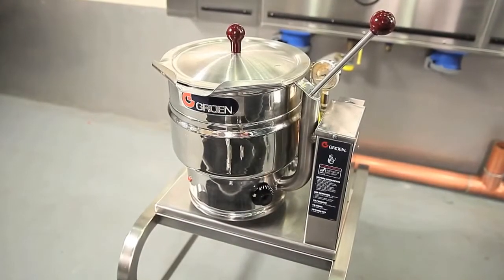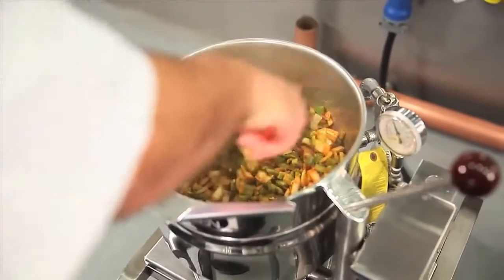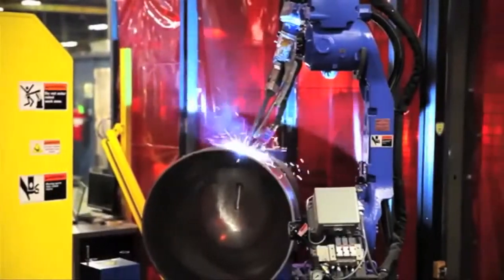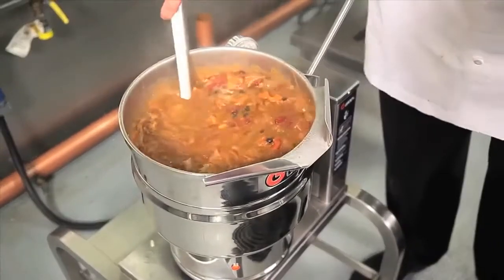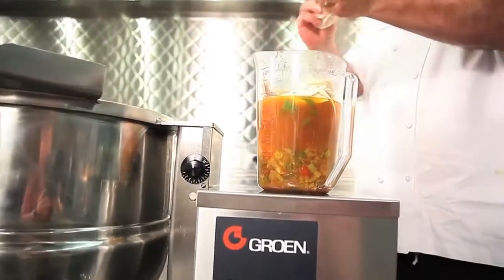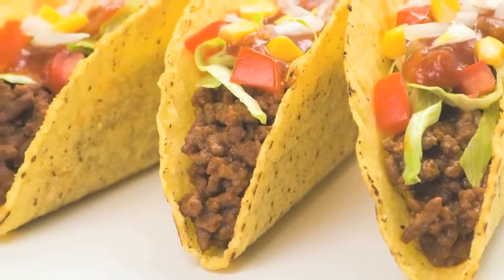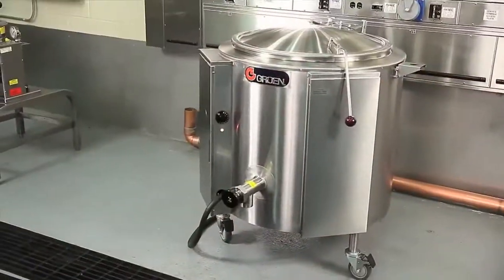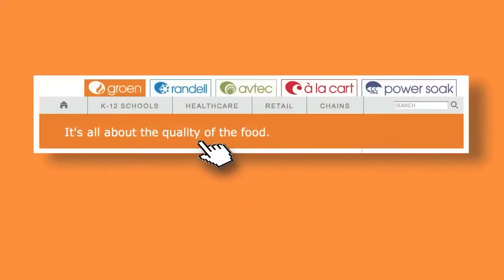GROEN - Mexican Restaurant - Steam Jacketed Kettles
Chef Steve highlights the features and benefits of the Groen 6-quart tabletop steam kettle while preparing chicken tortilla soup.

Please note that our product offering is always evolving to best meet the needs of our customers.  As such, the models shown in this video may have been enhanced, changed, or discontinued after the video was filmed.  For information on the most up-to-date models available, please always